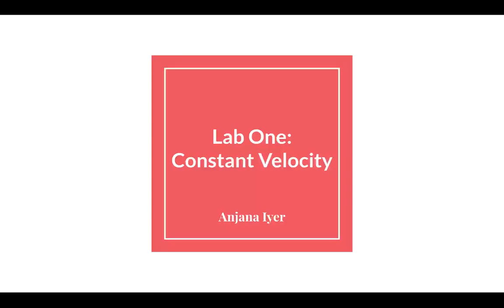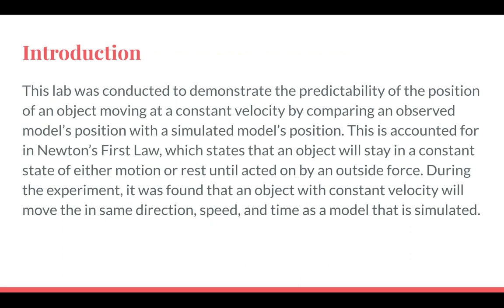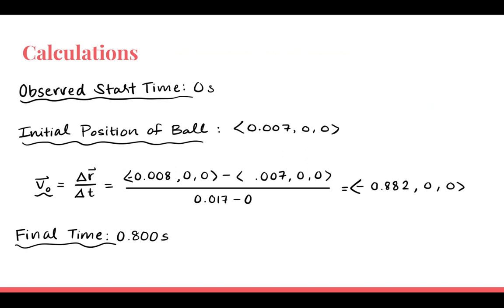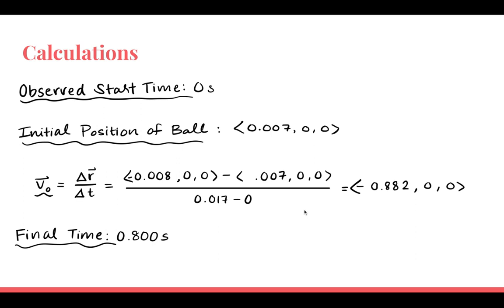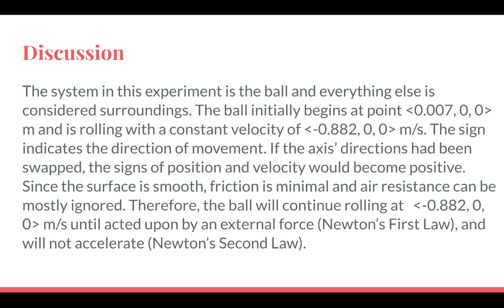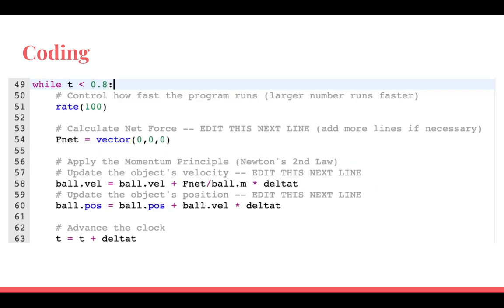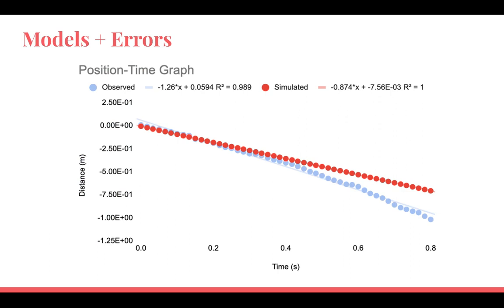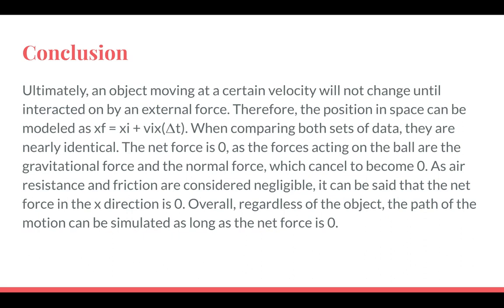PHYS 2211 Lab 1: Constant Velocity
The conclusion slide didn't show up, but I still narrated it!